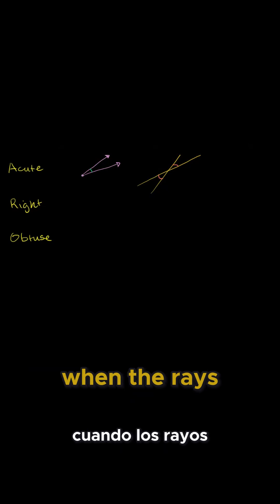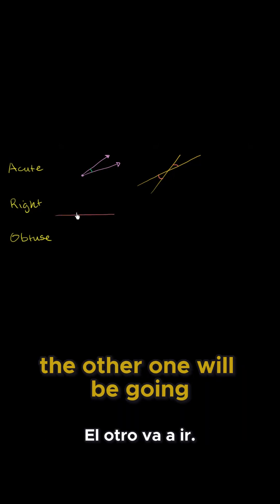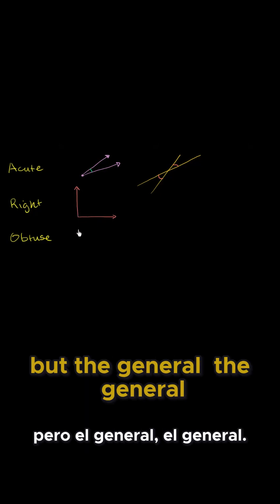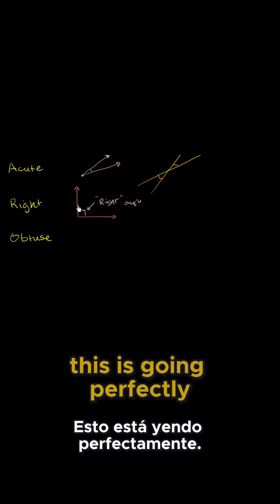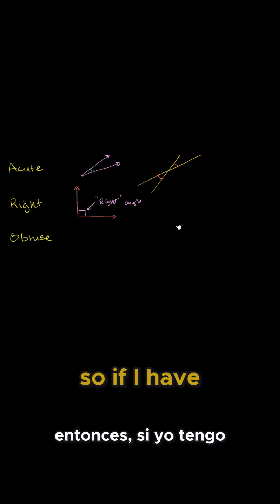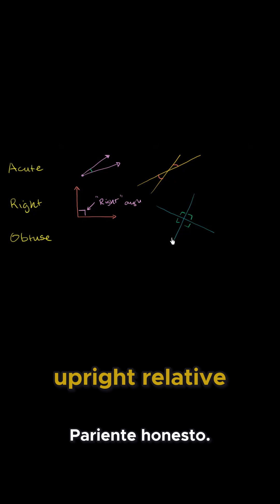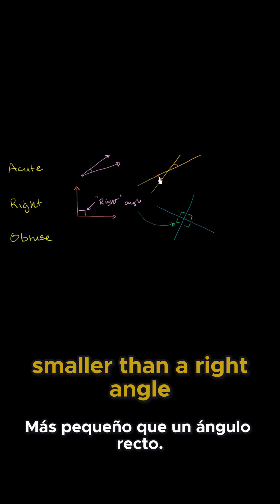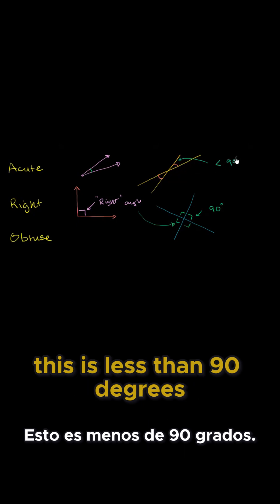🎯📐 Acute Angle LESS THAN 90° - Geometry Basics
📐 GEOMETRY – Right Angles

A right angle measures exactly 90° — forming a perfect corner.
We often mark it with a small square at the vertex.

Right angles are everywhere: in books, windows, tables, and walls!